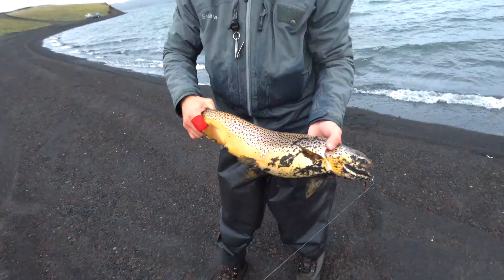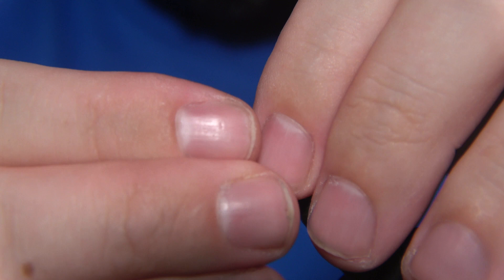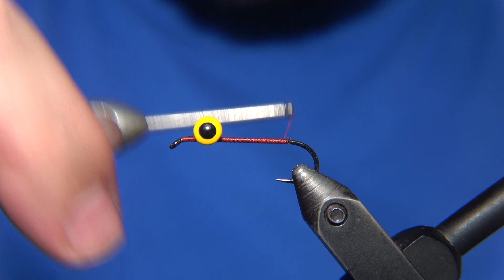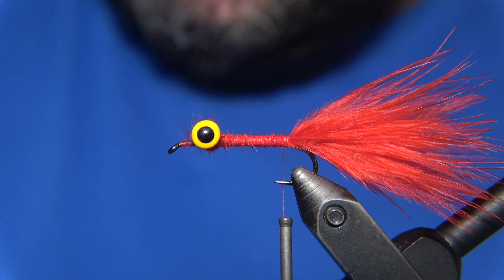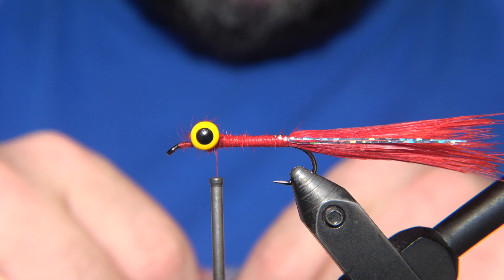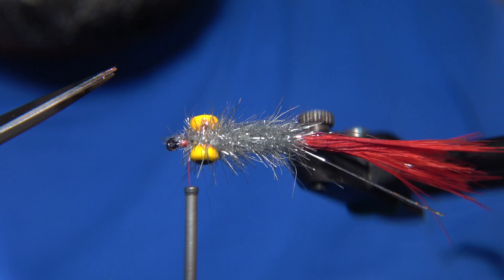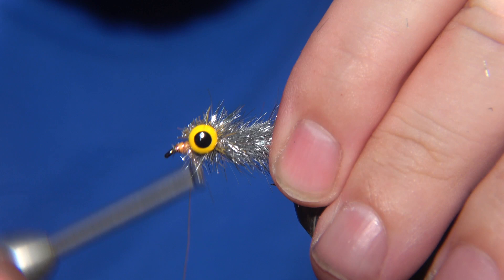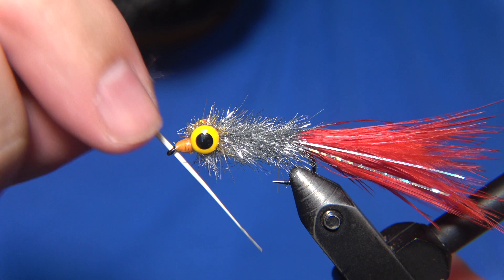You need this fly! Fly Tying tutorial | Ívar's Fly Workshop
Here we will be tying the Hemmi Streamer, named after Hermann who used to be a warden in the Veiðivötn region of Iceland for decades. The fly is a great option for both stream and lake fishing for brown trout. Made just two years ago it's been a successful pattern and my son Bjarki caught his record trout with this fly. Hemmi is really simple to tie and totally worth keeping a few in your box when you go fishing.

Pattern

Author: Ívar Örn Hauksson
Hook: Ahrex NS118 #6-10
Thread: Semperfli Classic Waxed 8/0 red.
Tail: Red marabou, + 2 strands of silver holo flashabou.
Body: Silver dubbing brush.
Eyes: Yellow or red lead dumbbell eyes.
Head: Semperfli Classic waxed 8/0 thread.

“The greatest gift you can give to another fisherman is to put a good fish back.”
-- Lee Wulff

Flugusmiðjan
Ívar’s Fly Workshop